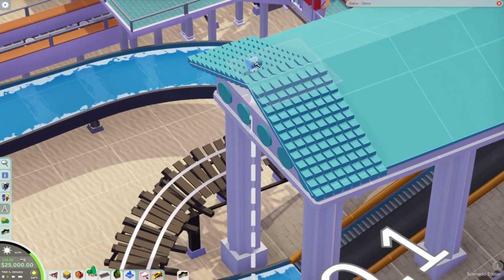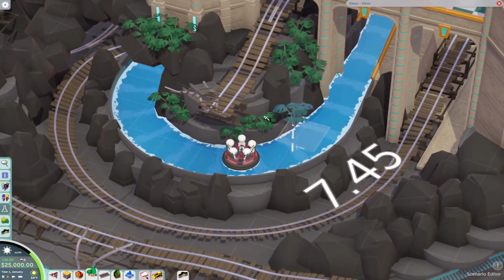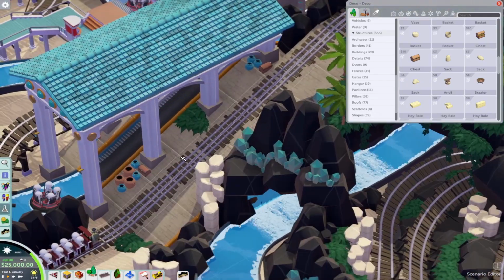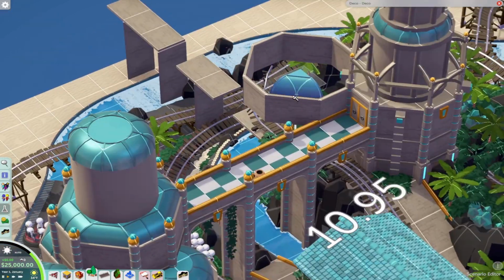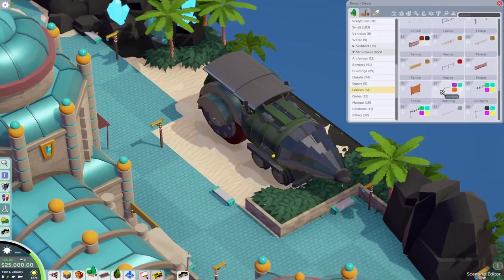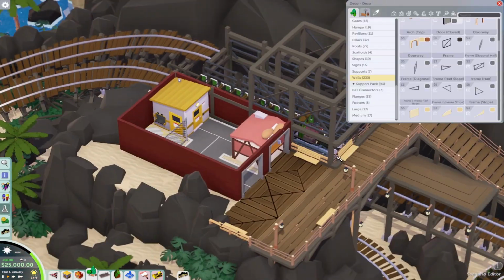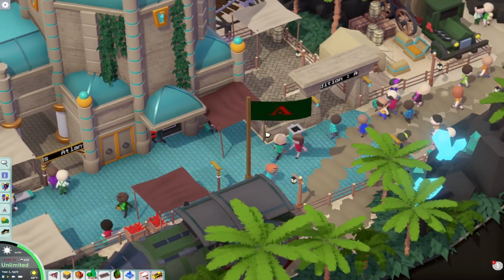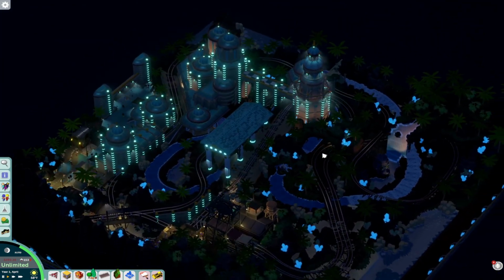Atlantis - Hidden City (Parkitect)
The making of Atlantis - Hidden City for the CoasterB Diorama build challenge.